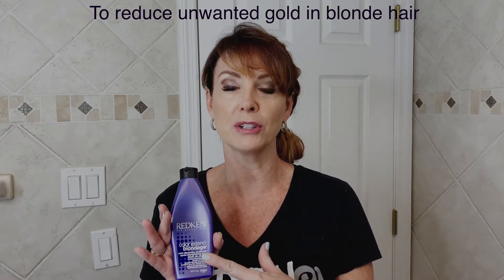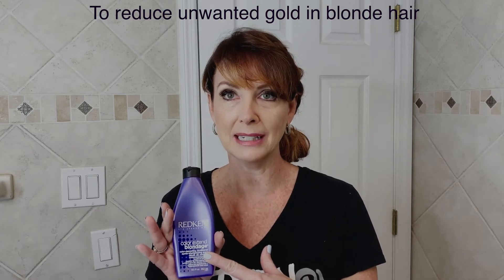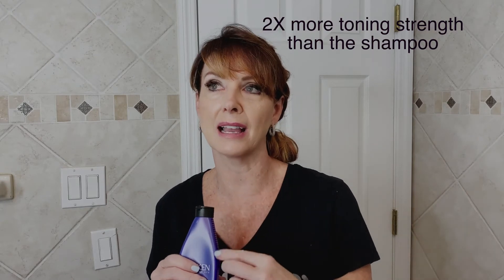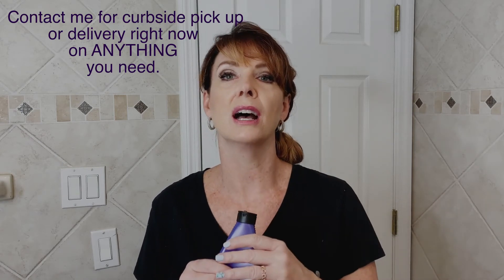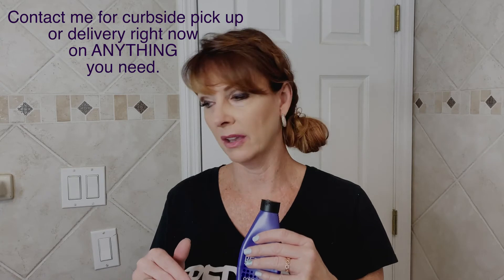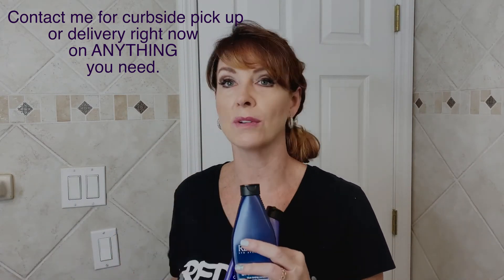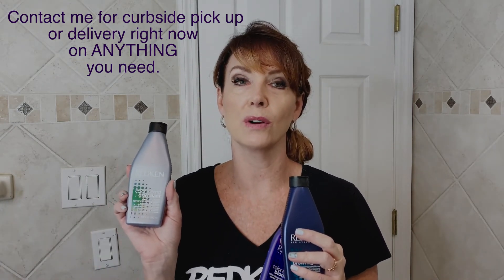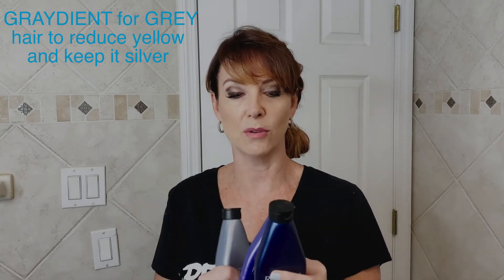Home hair tips #6 Toning shampoos at home for yellow or brassy hair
Which one is right for you? The best brass fighting toning products on the market. Blonde hair toning shampoo to fight yellow hair